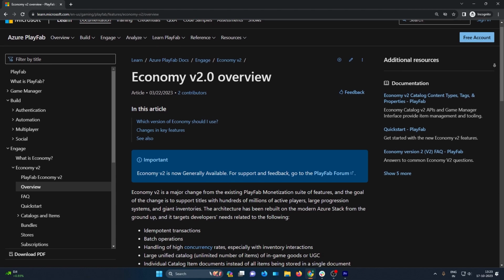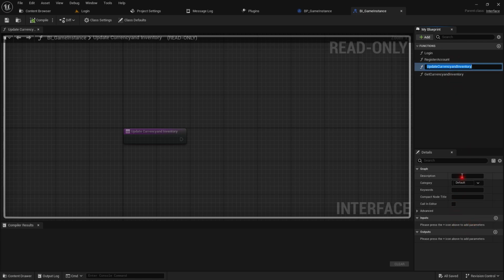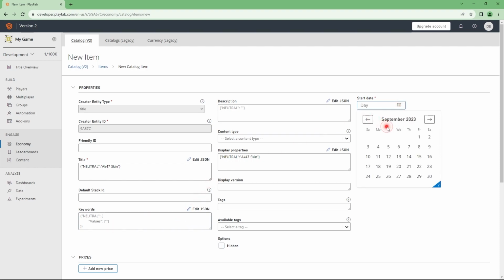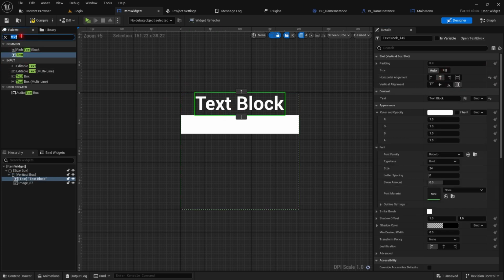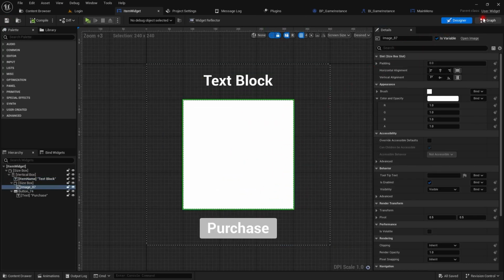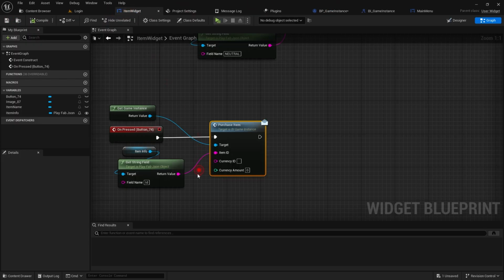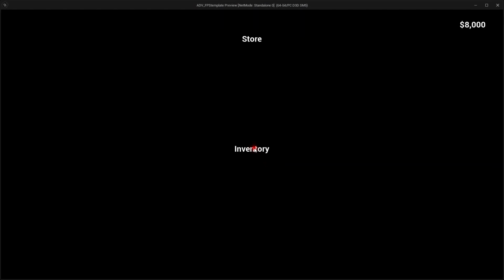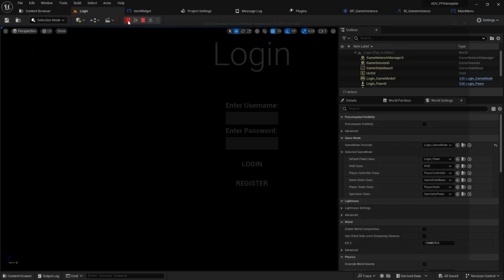Economy V2 with PlayFab || Unreal Engine 5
Timestamps:
00:00 Basics of Economy Version 2
01:56 Preview of today's work
02:13 Currency System with Implementation
14:54 Store Items on PlayFab
19:09 Store Implementation in UE
37:36 Purchase Function Implementation
51:39 Update Inventory
57:50 Thank you!

Team Betide.